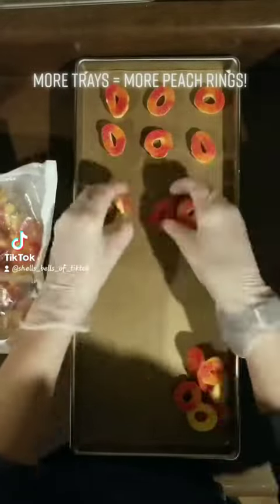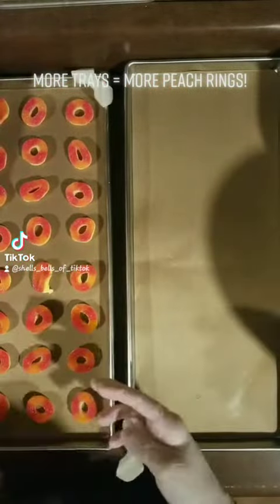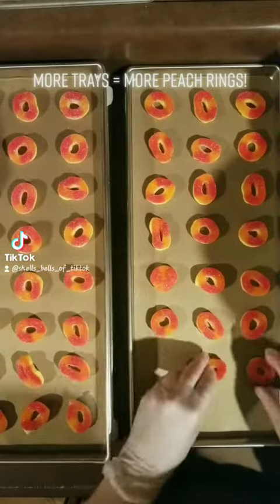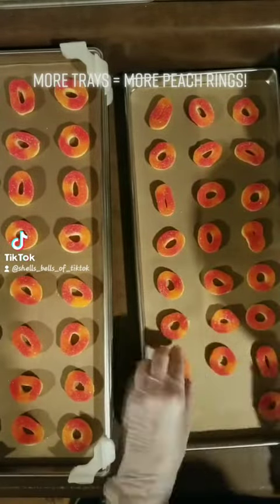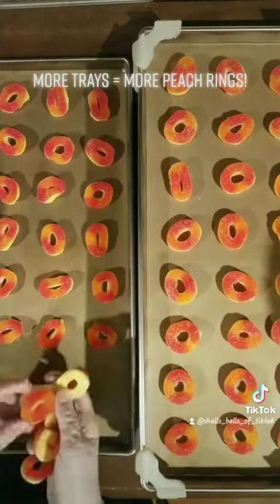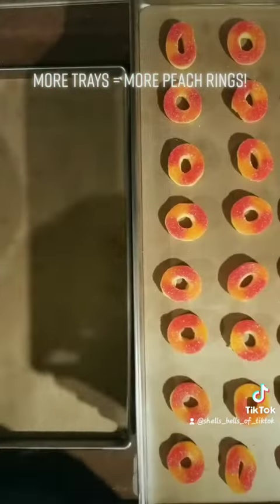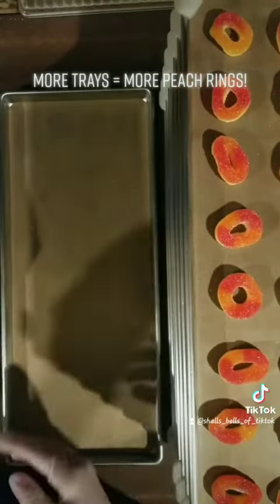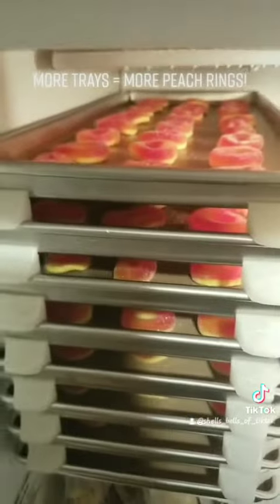Peach Rings Preperation For Freeze Drying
Getting all my trays loaded up with peach rings.

If you have any questions about the freeze dryer or freeze dried foods please leave a comment & I'll either reply in the comments or make another video to answer your questions.

We have an Etsy store now! Come check it out ⬇️

If you would like to watch this channel's content on tiktok link is below ⬇️

For all Country Freeze Dried social links, to get your free Emergency Prepared Kit Checklist, or to check out the Harvest Right home freeze Dryers check out my linktree link below: